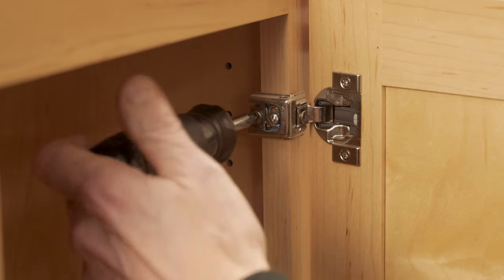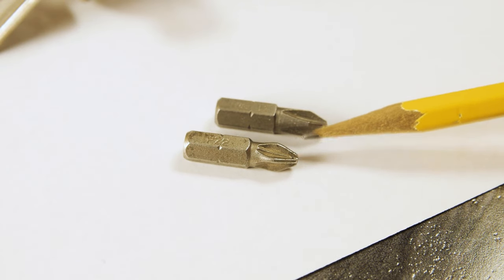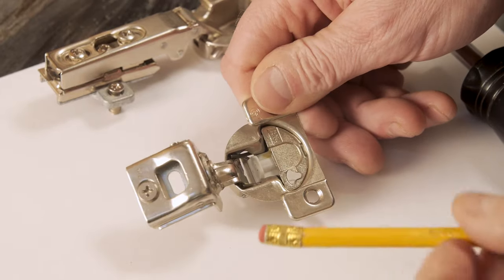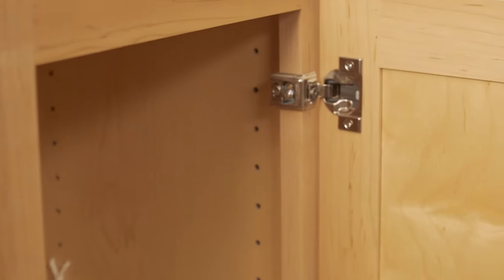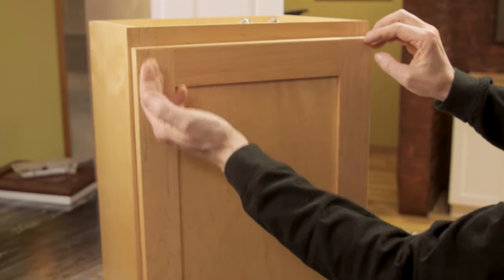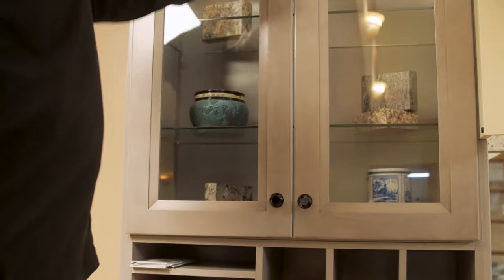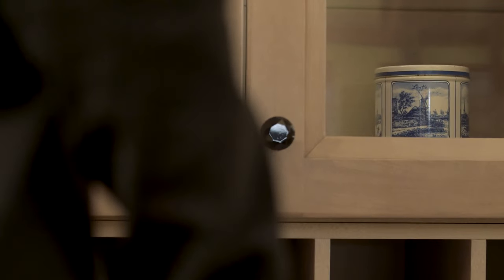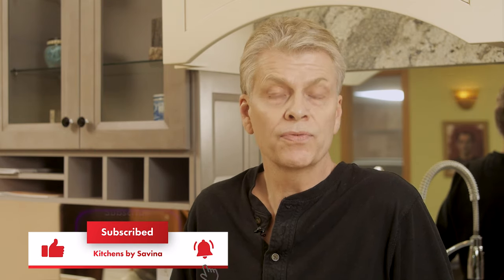How To Adjust Kitchen Cabinet Hinges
How to Adjust Cabinet Hinges shows common explanation and adjust of standard euor style hinges.  I explain how to analyse how your adjustment is incorrect and how to adjust to bring it back in line.

This video is the first in a series of videos focused on repair and maintenance of kitchen cabinets.  Today's video centers on how to adjust modern cabinet hinges.

If you have a suggestion for future videos, let me know.

You should not rely upon any information contained on this YouTube channel for any advice. neither Gordon van Vliet nor Kitchens by Savina makes any representation, warranty, or guarantee about the accuracy of the information contained in this YouTube channel or in links to other YouTube channels or websites. This YouTube channel is provided "as is," does not represent that any outcome or result from viewing of this channel. Your use viewing of this YouTube channel is at your own risk. You enjoy this YouTube channel and its contents only for personal, non-commercial purposes. Neither Gordon van Vliet nor Kitchens by Savina, nor anyone acting on their behalf, will be liable under any circumstances for damages of any kind.